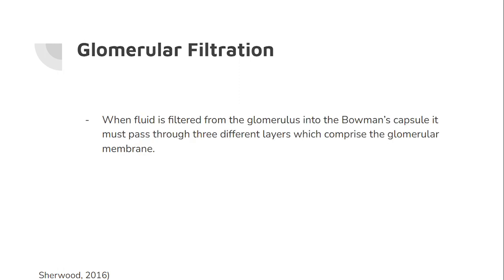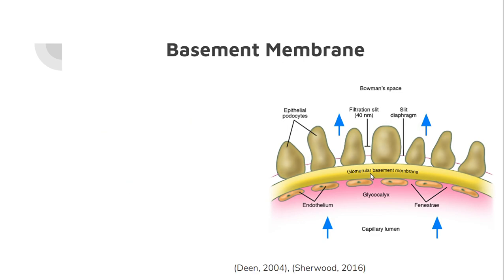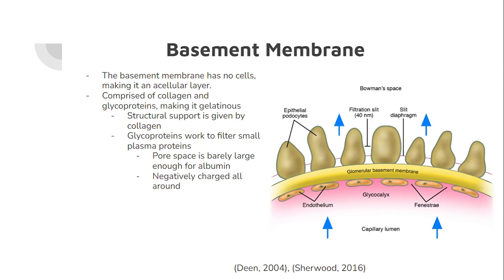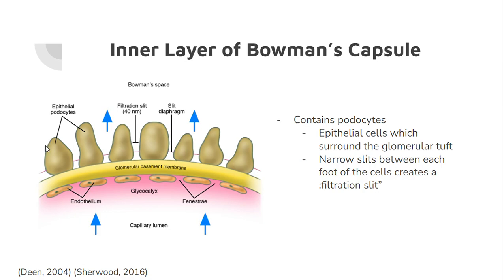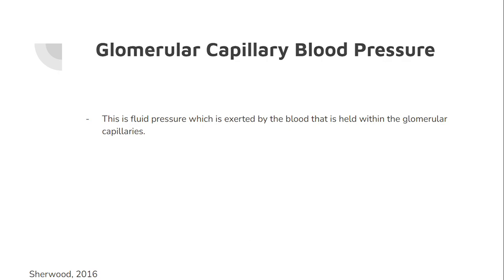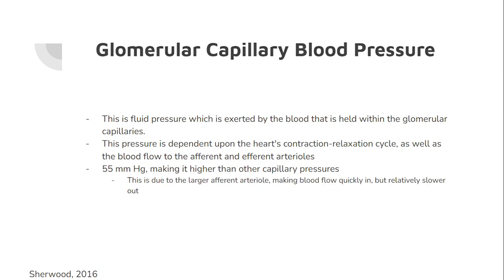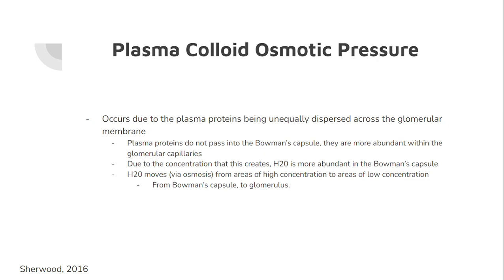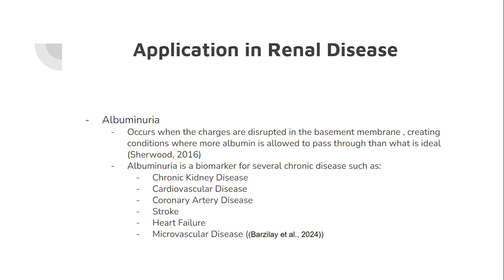Glomerular Filtration and Forces